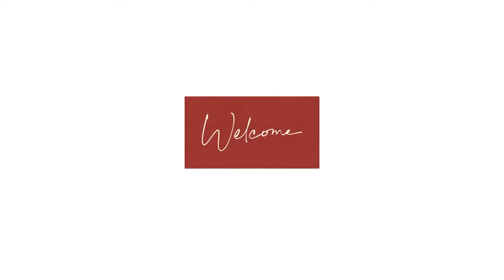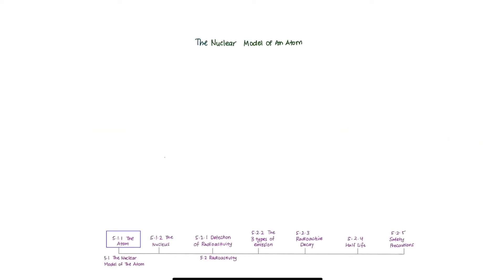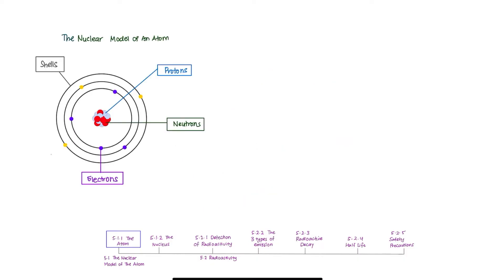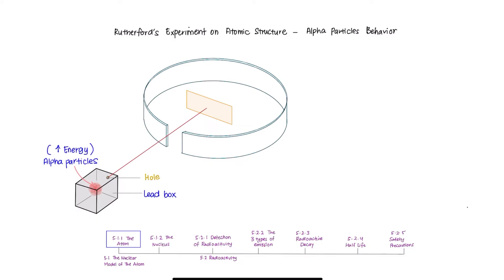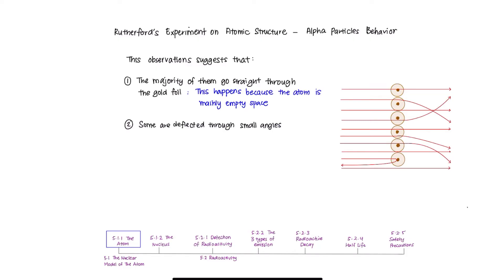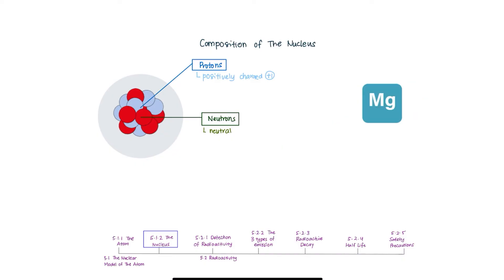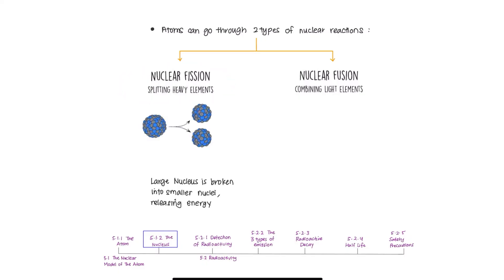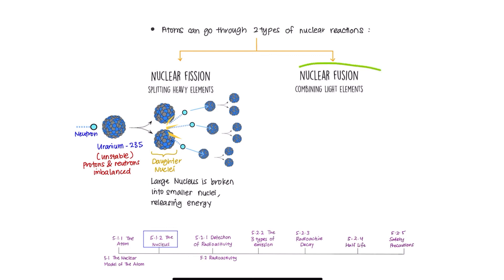IGCSE Physics 0625 | Chapter 5 - Nuclear Physics (Part 1/2)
Hello guys :)

IGCSE Physics : Nuclear Physics - Atom, Nuclear Fission & Fusion, Radioactivity, HalfLife | Part 1/2

IGCSE Physics Revision Guide 2023 ~ 2025 Syllabus
Chapter 5 : Nuclear Physics
Watch this before your exam to get A*.
Free online Physics course!

Welcome to the nuclear physics revision guide for the IGCSE Physics 2023~2025 syllabus! In this 6-minute video, we will cover all the key points and concepts related to Chapter 5.1 The Nuclear Model of The Atom, which is the first part of the chapter 5. Make sure to pay attention as the points from the specification are highlighted throughout the video.

The video begins with an introduction, followed by a detailed explanation of the atom model. We will then discuss the experiment conducted by Rutherford in 1911 to gain a better understanding of the atom's nucleus. Next, we dive into nuclide notation and finally explore the nuclear reactions an atom can undergo, including nuclear fission and nuclear fusion.

Notes and narration by me.

0:00 Introduction
0:53 The Atom
1:46 How Ions Are Formed
2:04 Rutherford Experiment (Gold Foil Experiment)
3:05 Alpha Particles Behaviour
3:56 Composition of The Nucleus
4:51 Nuclear Fission
5:52 Nuclear Fusion